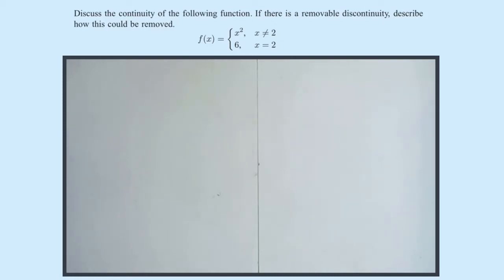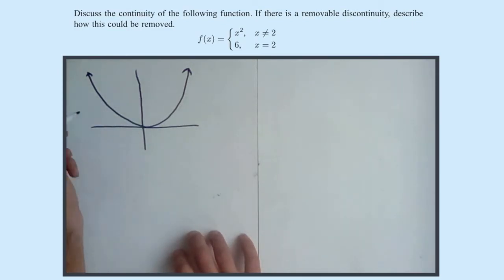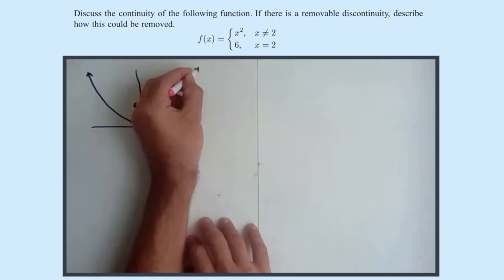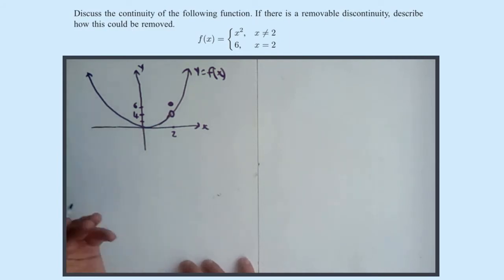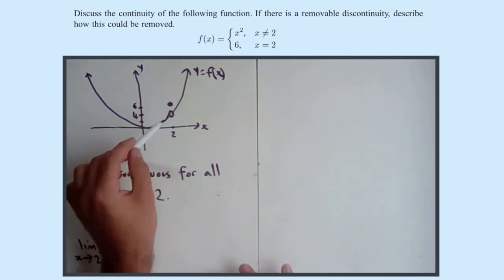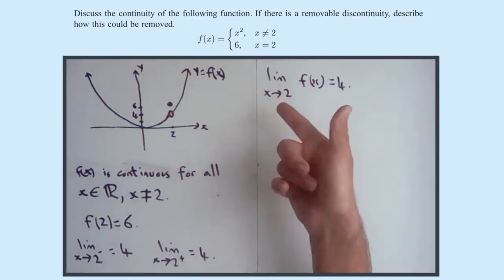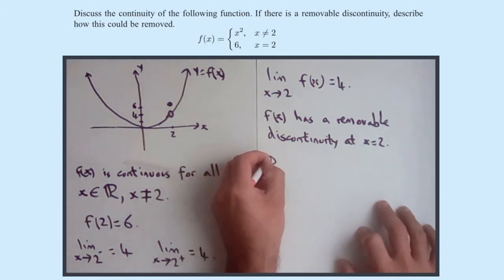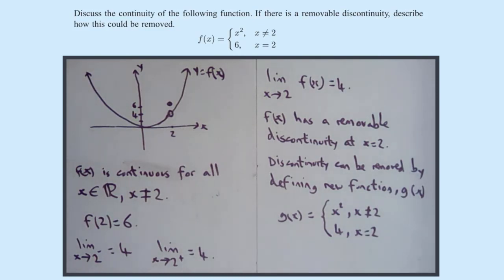Removable discontinuity 1